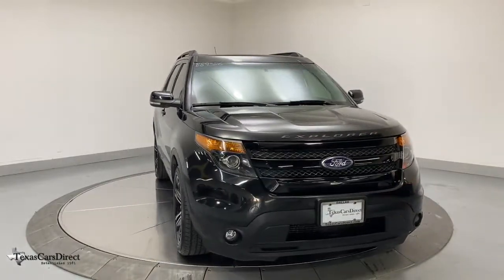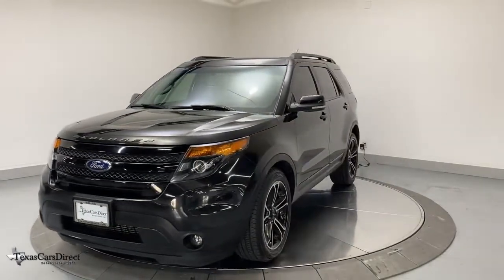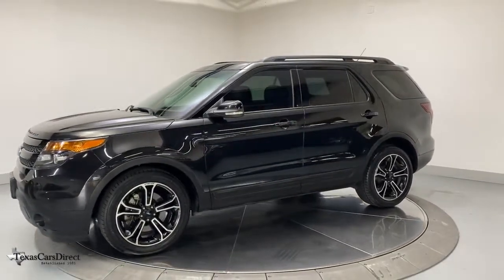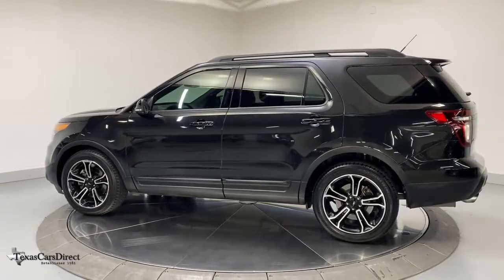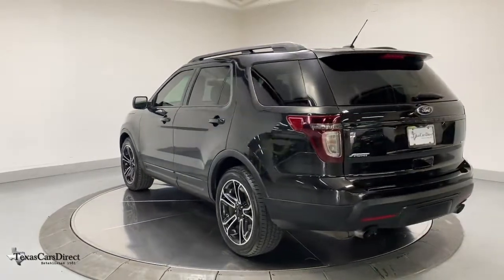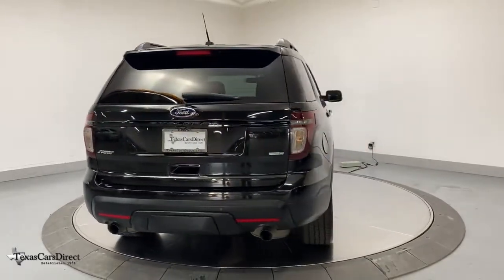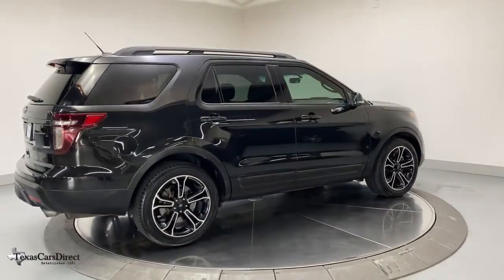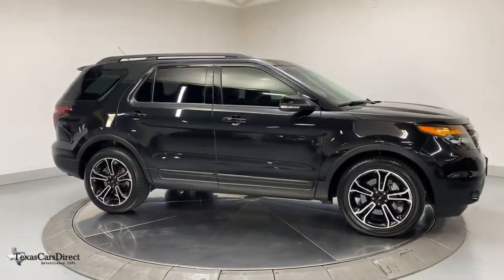2015 Ford Explorer Dallas, Plano, Frisco, Fort Worth, Austin, TX B89326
Used 2015 Ford Explorer available in Dallas, Texas at Texas Cars Direct. Servicing the Plano, Frisco, Fort Worth, Austin, TX area.

* PARKTRONIC PARKING SENSORS, * BLIND SPOT MONITORING, * BACK UP CAMERA, * PANORAMIC ROOF, * SUNROOF / MOONROOF, * NAVIGATION SYSTEM, * REMOTE START, * CLEAN AUTOCHECK, * CLEAN CARFAX, * LEATHER SEATS, * HOMELINK, * Pre-qualified for 3 year / 45,000 mile extended warranty *, * Best Low, Hassle-Free Financing Rates Available *, * Pre-reserve your incoming vehicle today before it arrives to expedite the make ready process! *, * MULTI-POINT DEALER INSPECTION *, * VEHICLE DETAILED *, 4WD, 110V Power Outlet, 2nd Row Bucket Seats, Adaptive Cruise Control & Collision Warning, Ambient Lighting, BLIS Blind Spot Information System, BLIS Plus Inflatable Rear Seatbelt Package, Dual-Panel Moonroof, Equipment Group 401A, Exterior Parking Camera Rear, Heated Steering Wheel, Inflatable Rear Seatbelts, Intelligent Access w/Push-Button Start, Memory Door Mirrors/Driver Seat & Pedals, Navigation System, Perf Leather-Trimmed Heated/Cooled Bucket Seats, Power Adjustable Pedals, Power Folding Mirrors, Power Liftgate, Power Tilt/Telescoping Steering Wheel, Rear Parking Sensors, Universal Garage Door Opener (UGDO), Voice-Activated Navigation System. Recent Arrival! CARFAX One-Owner. Clean CARFAX. Odometer is 7998 miles below market average! Tuxedo Black Metallic 2015 Ford Explorer Sport PANO/ADAPT CRUISE/BLIND SPOT/CAMERA-$9K OPTIONS 4WD 3.5L V6brbrWe offer free Carfax and Autocheck vehicle history reports on our website.brbrAwards:br  * 2015 KBB.com Best Buy Awards Finalist   * 2015 KBB.com 5-Year Cost to Own Awards   * 2015 KBB.com Brand Image AwardsbrbrYour car is more than a form of transportation, it represents your style and personality. Fortunately, you don't have to pay new car prices to get the vehicle of your dreams at TexasCarsDirect. We carry the largest selection of 1st Quality pre-owned Mercedes Benz in the Dallas, TX, area. No matter which route you take, we hope you'll consider exploring the TexasCarsDirect inventory for your dream car today!